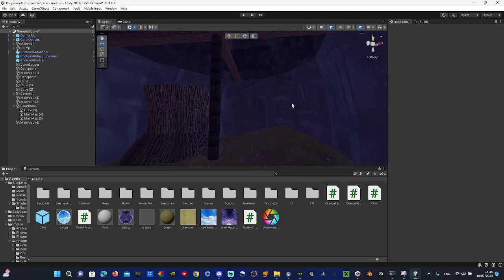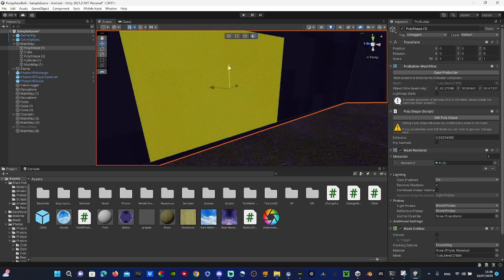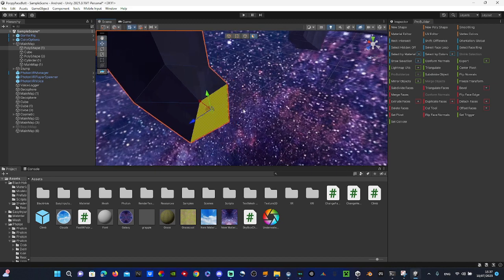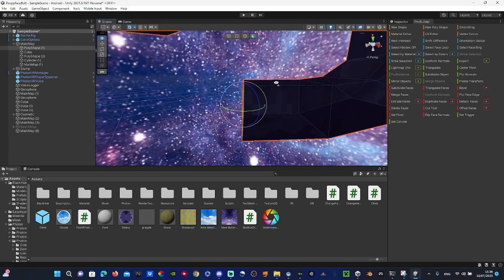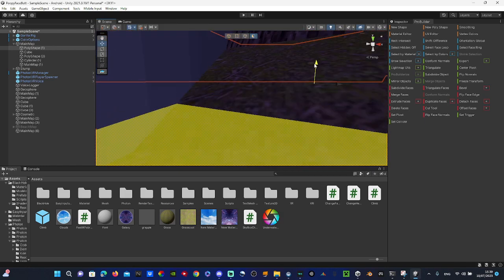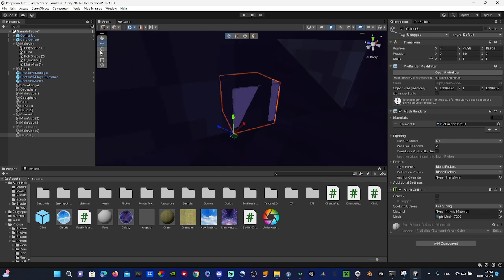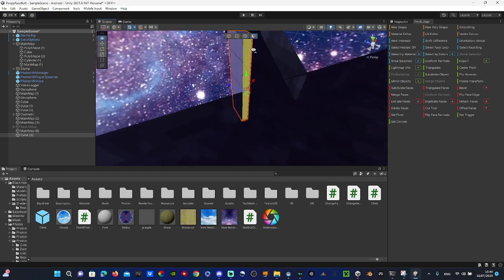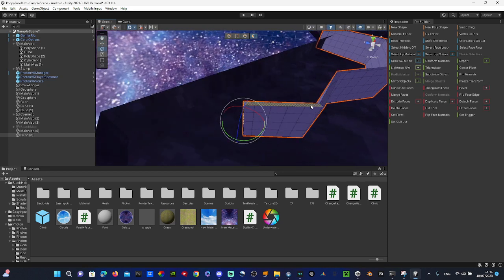How To Make A HORROR Map To Your Gorilla Tag Fan Game